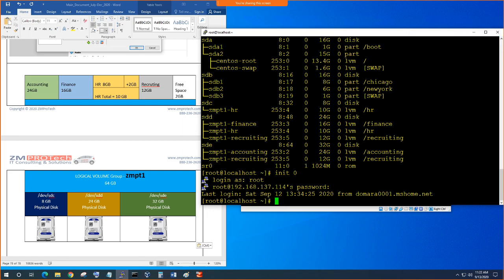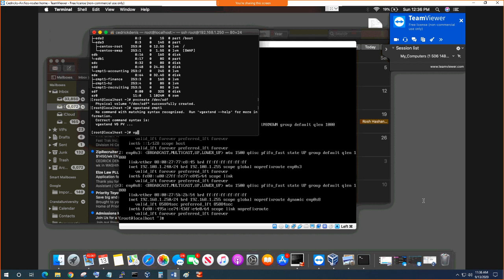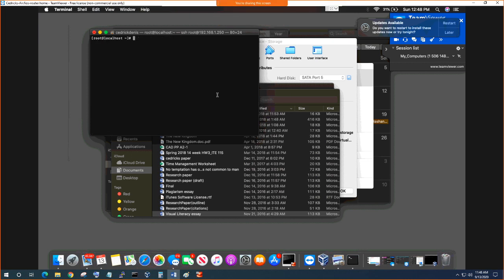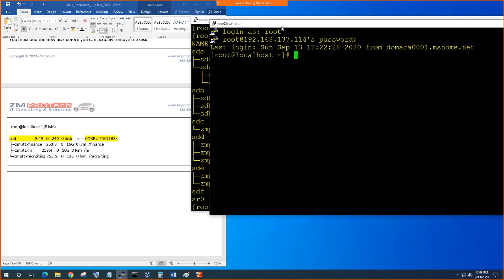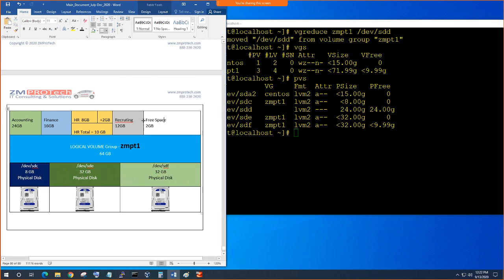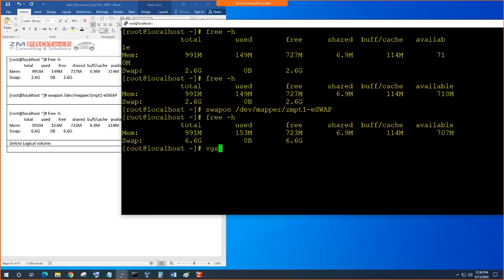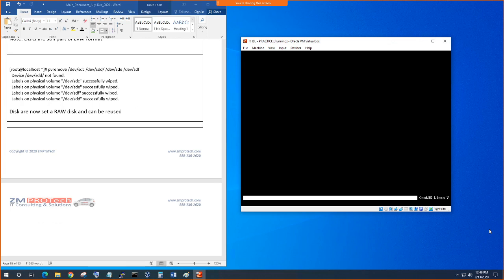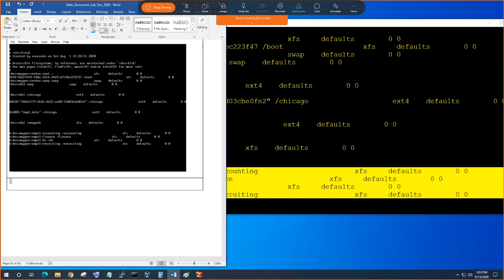ZM PROTech Linux Academy 09-13-2020 0016 by Zafar Mohiuddin